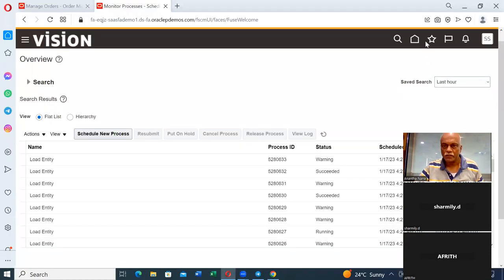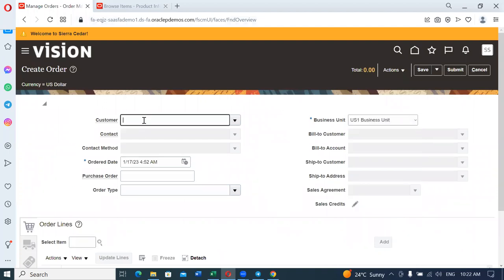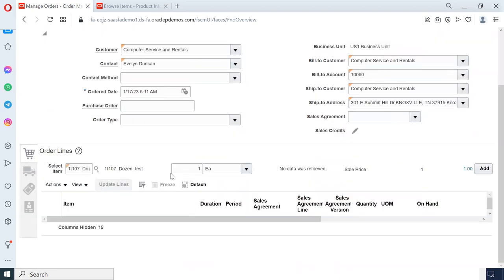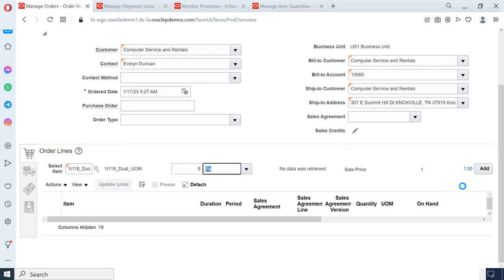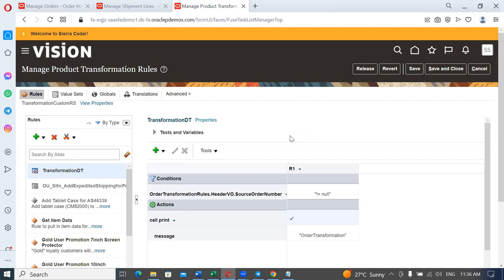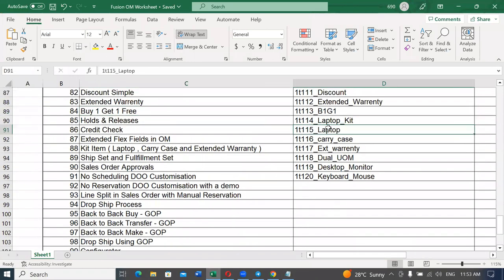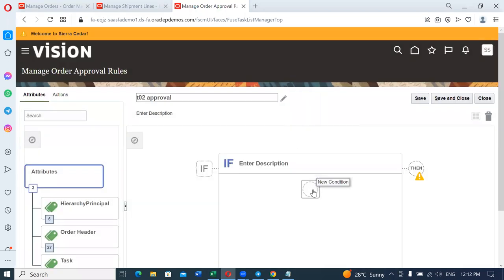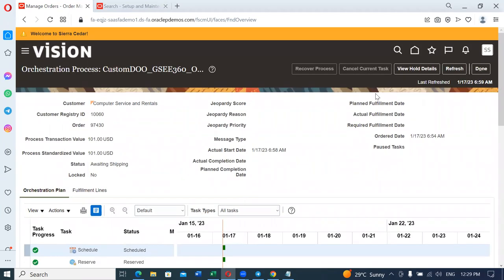Fusion Pricing Buy 1 Get 1 Ship Set Approvals